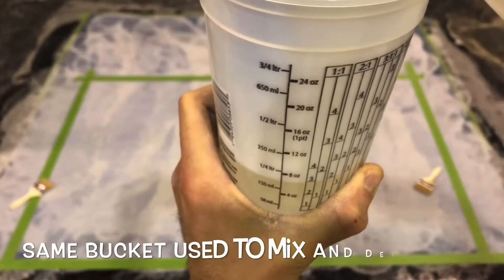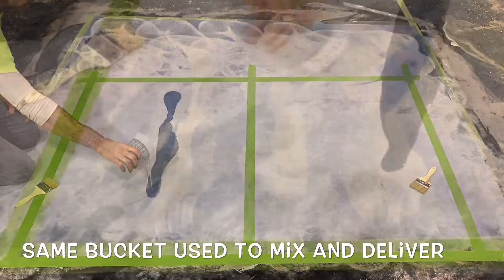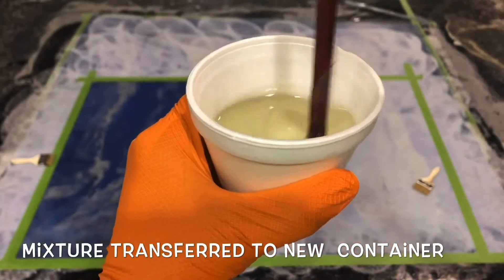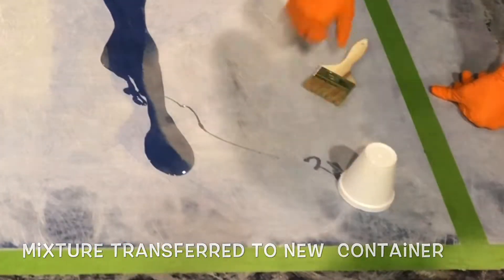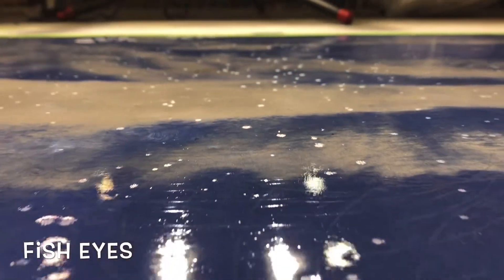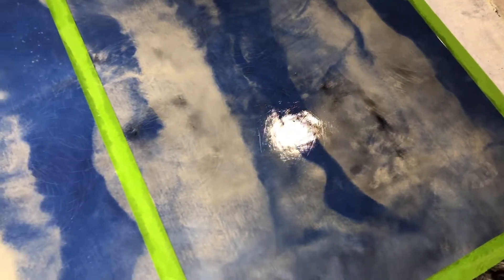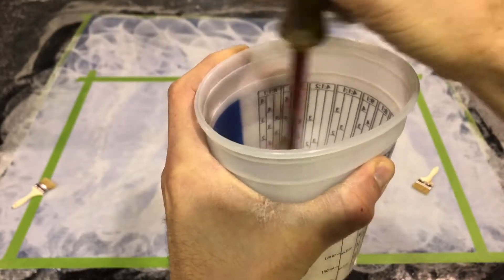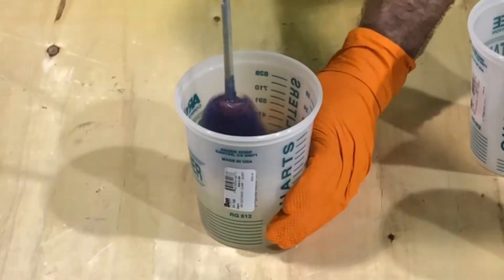Avoid Fish Eye By Switching Buckets When Mixing Epoxy or Polyaspartic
What happens when you pour resin flooring material straight onto the floor after mixing? How about when you transfer it to a new bucket before applying it?

We tried both methods and discovered a big difference between these to application techniques. The side that was mixed and poured fish-eyed badly and, if left as it, would probably not last very long. Mixing, pouring into a new container, and mixing again before application resulted in a smooth, strong finish.

When mixing and applying resin flooring materials, the mixed material should always be transferred from the mix bucket into a new container and remixed. This prevents any non-mixed components remaining in suspension and causing an unexpected result.

Please tell us about your epoxy mixing mistakes in the comment section below.